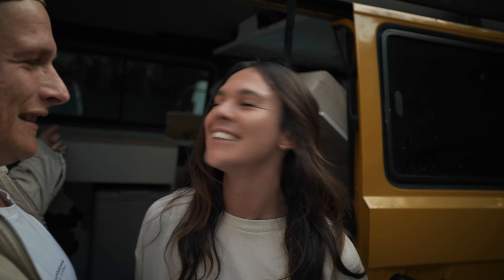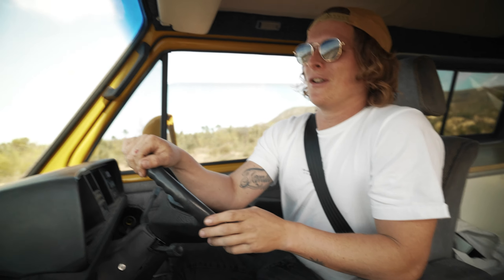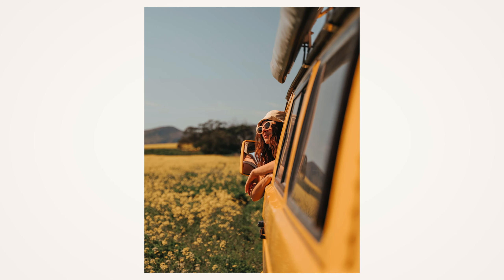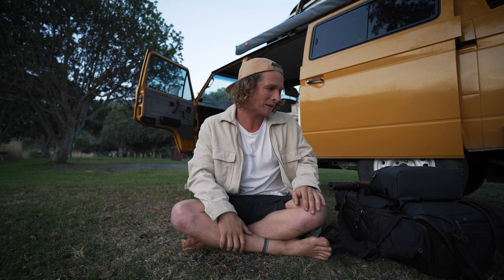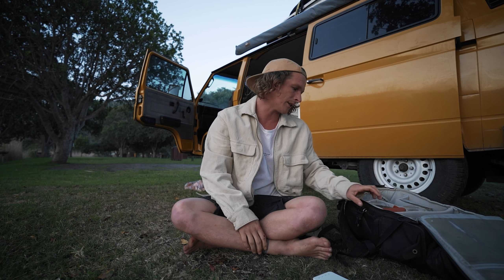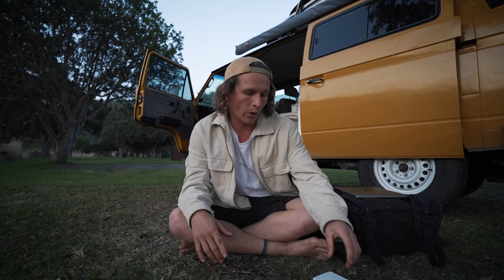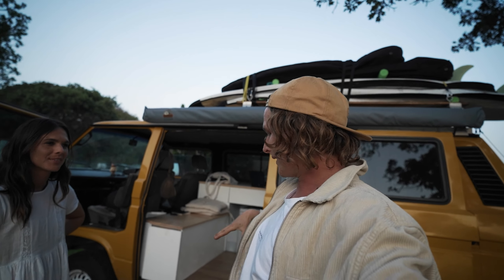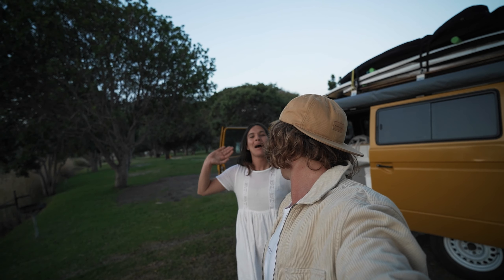Van Life as a FULL TIME FILMMAKER - Gear I Will Use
Episode two of the van life series. I show you the gear I will be using as a full time filmmaker and youtuber on the road.

ACTION CAMERAS
Tiny One
Best all round
360 Camera